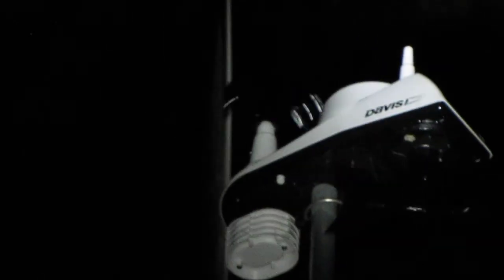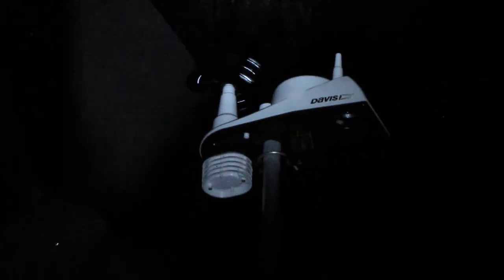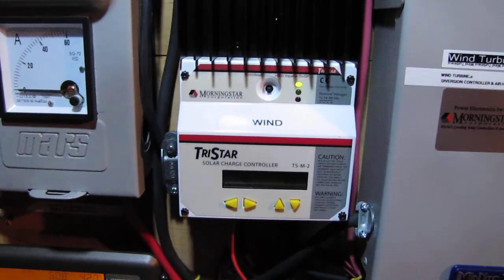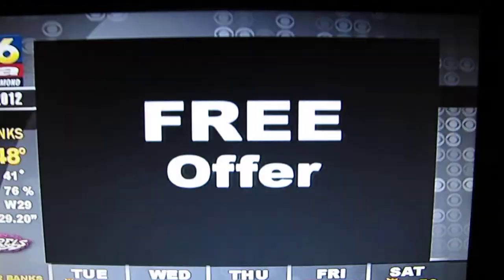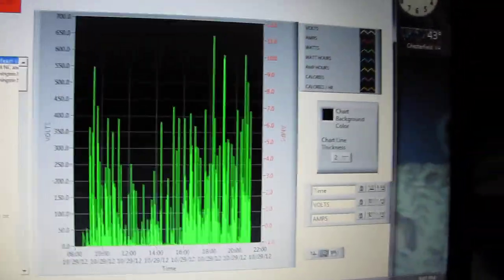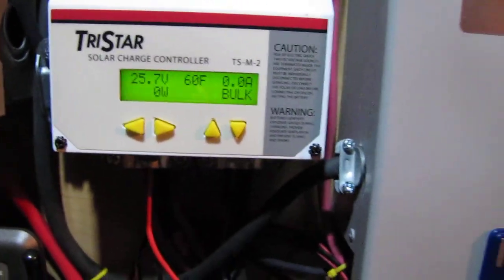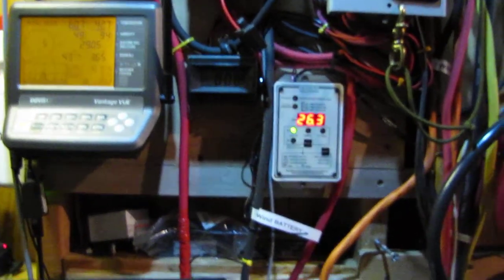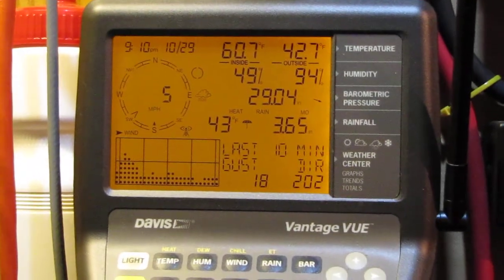Hurricane Sandy and Wind Turbines In Virginia VIARLOCTY at Night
This Is A Video During Hurricane Sandy Of How My Wind Turbines and System Works Yes we still Have Grid Power so Far !!! Thank God